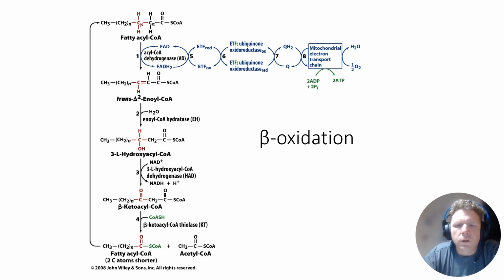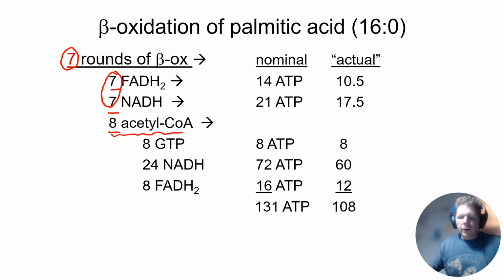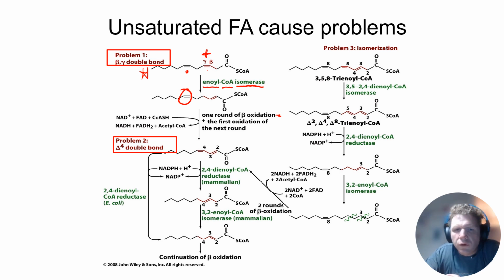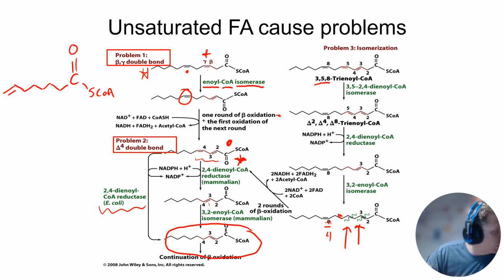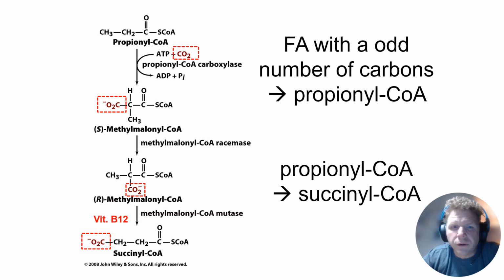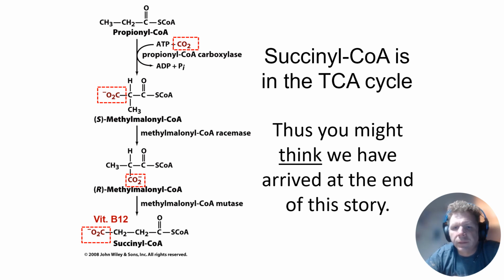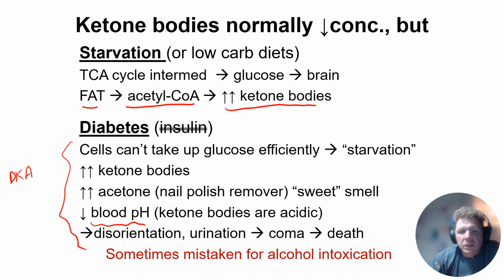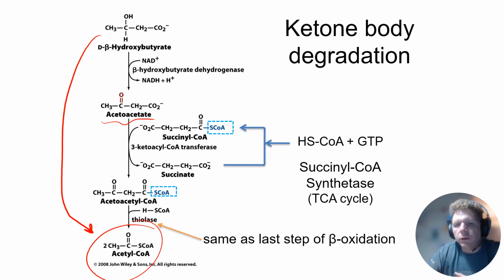CHEM 4385 - Lipid Metabolism pt2